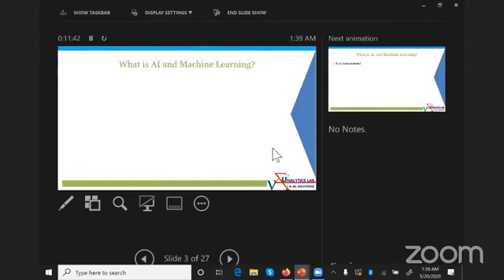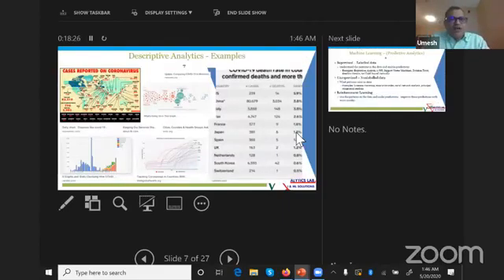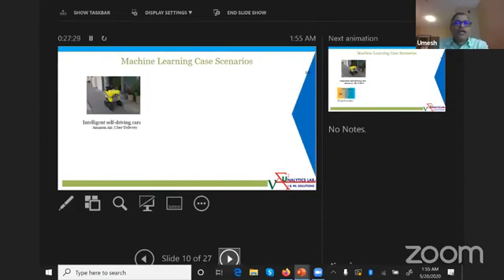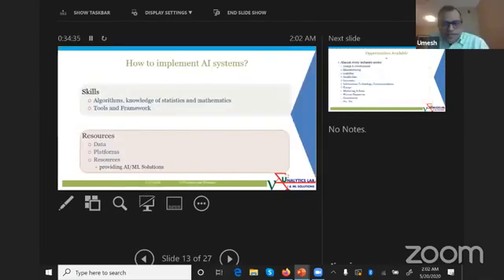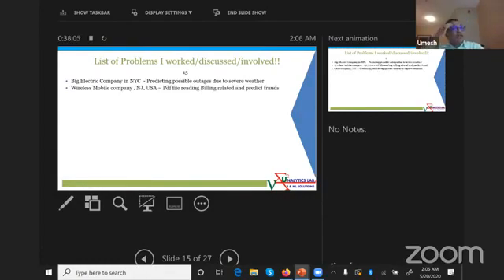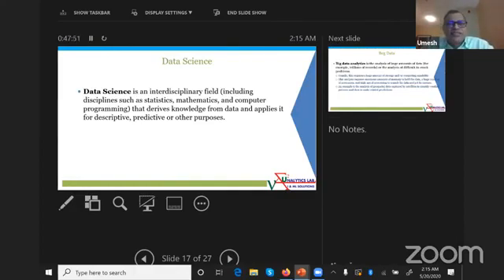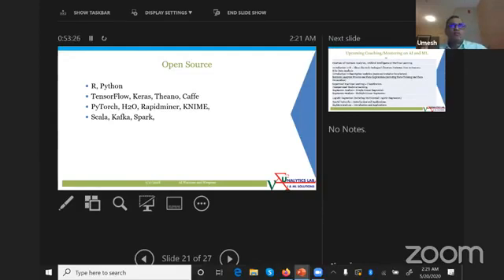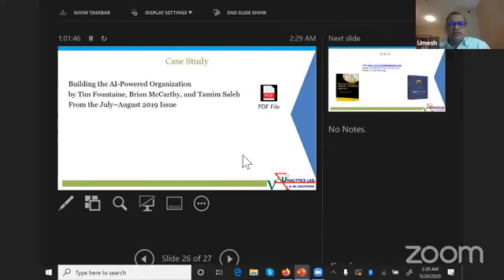Opportunities in Artificial Intelligence - Infimind Institute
Recording of the webinar conducted on May 20, 2020 at 11 AM. To register for the upcoming AI course, please click on the

Topics covered in this webinar:

Introduction about Infimind and N-U Analytics
Introduction to AI and ML
Sectors that will be influenced by AI and ML
Career opportunities
Prerequisites for Learning AI and ML

About the Speaker:

Dr. Umesh Hodeghatta Rao (associated with Infimind Institute of Skill Development Pvt Ltd for training candidates on AI and ML) is an acclaimed professional in the field of AI, machine learning, and Natural Language Processing (NLP). He has his master’s degree in EE from Oklahoma State University, USA and Ph.D. from the Indian Institute of Technology (IIT), Kharagpur with a specialization in Machine Learning and NLP. He has been an invited speaker in industries, academia forums and international conferences.

He has worked closely with many leading organizations providing AI, NLP, and Machine Learning solutions. He has more than 25 years of work experience and has held technical and senior management positions at McAfee, Cisco Systems, and AT&T Bell Laboratories, USA. He was also a faculty at XIM-Bhubaneswar.

He has recently established IBM Big Data Analytics Lab and HP Research Lab at Xavier University. Dr. Hodeghatta has published many journal articles in international journals and conference proceedings, viz, “Understanding Twitter as e-WOM”, “Sentiment Analysis of Hollywood Movies on Twitter”, “PCI DSS – Penalty of not being Compliant” are few of the well-known publications. In addition, he has authored books titled “Business Analytics Using R: A Practical Approach” and “The InfoSec Handbook: An Introduction to Information Security”, both published by Springer Apress, USA. Dr. Hodeghatta has contributed his services to many professional organizations and regulatory bodies. He was an Executive Committee member of IEEE Computer Society (India); Academic advisory member for the Information and Security Audit Association (ISACA), USA; IT advisor for the Government of India; Technical Advisory Member of the International Neural Network Society (INNS) India; Advisory member of Task Force on Business Intelligence & Knowledge Management. He is also a senior member of the IEEE, USA. Further details about Dr. Hodeghatta is available at mytechnospeak.com.